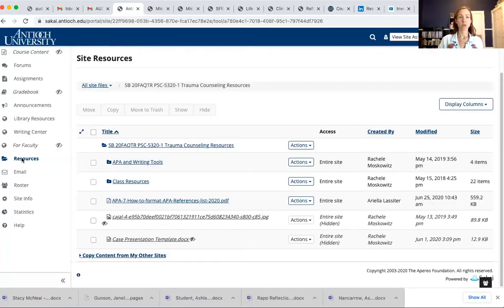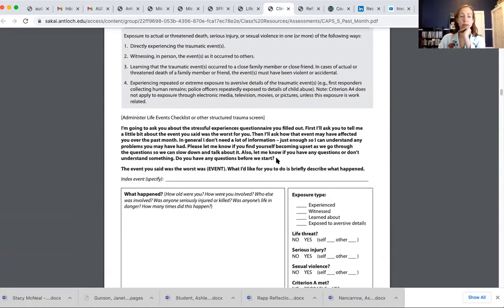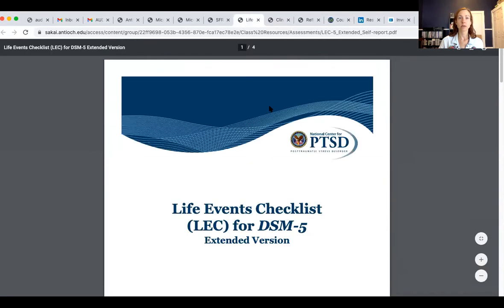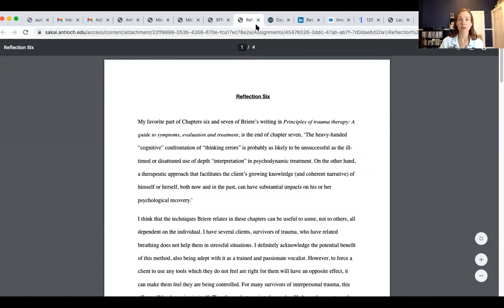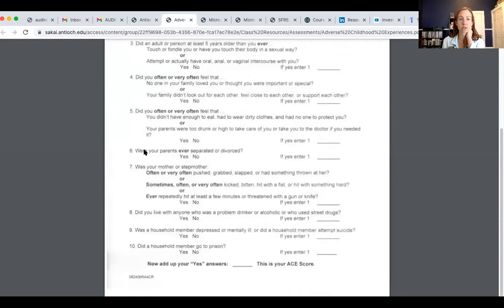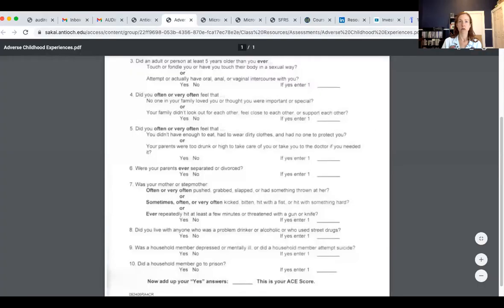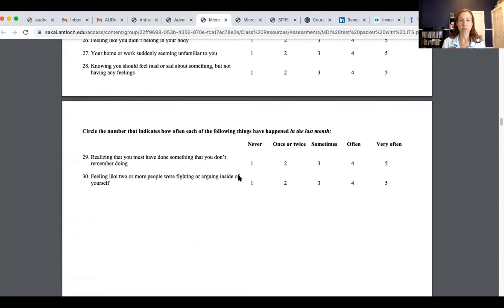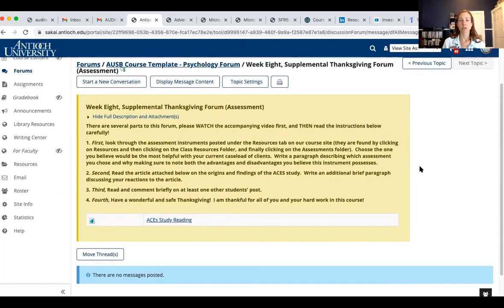Thanksgiving Week Assessment Lecture